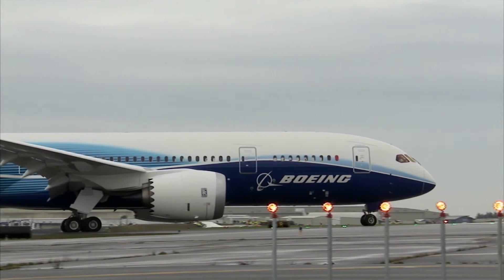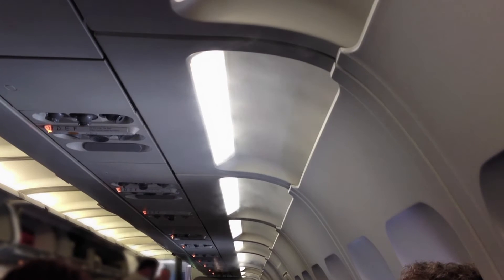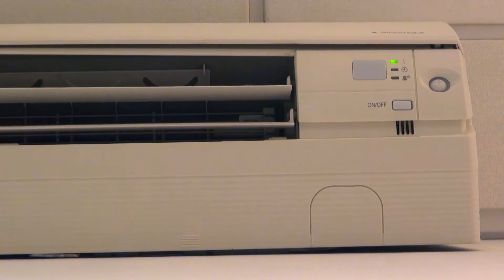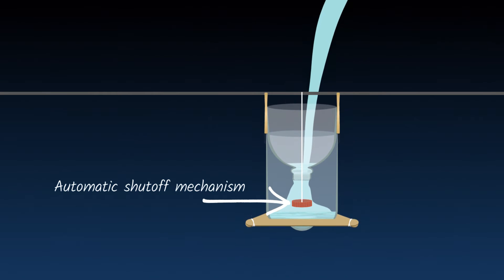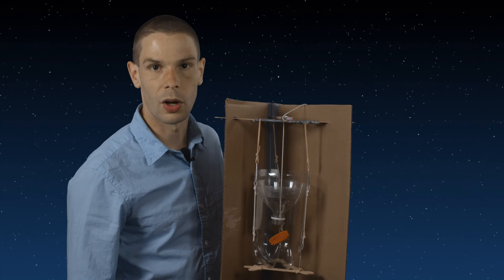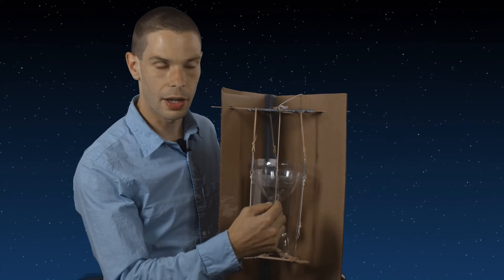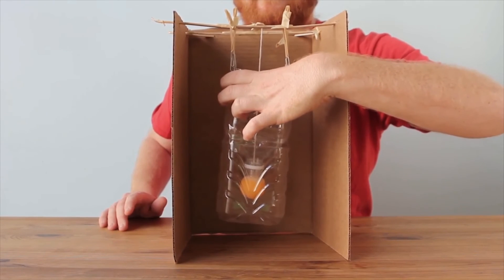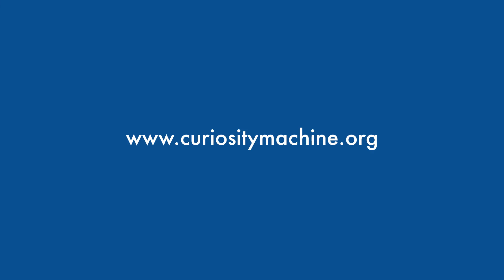Engineer a Flow Control System (Inspired by Boeing Engineers)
When engineers build airplanes, there are a lot of factors that they have to think about besides just getting the planes in the air. Engineers like Dana Dunbar ensure that when we're flying we are able to breath and have comfortable air without any problems. To to do this they need to understand how air moves and how to control the flow of air from one part of the airplane cabin to another.

Use this video as inspiration for a Technovation Design Challenge:

Build a system that controls the movement of material and shuts off automatically.

This design challenge may require complex motor skills, understanding of abstract concepts, or unusual materials to build.

to find more supporting materials to complete the challenge.